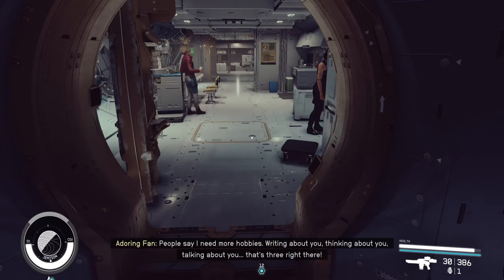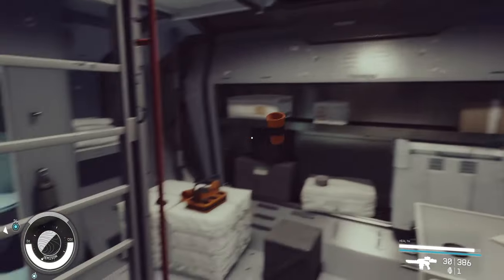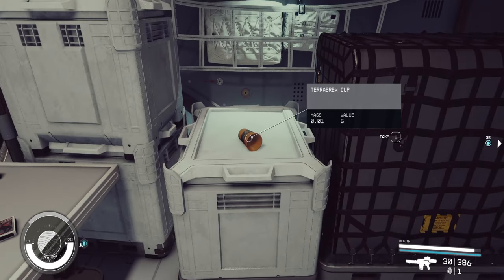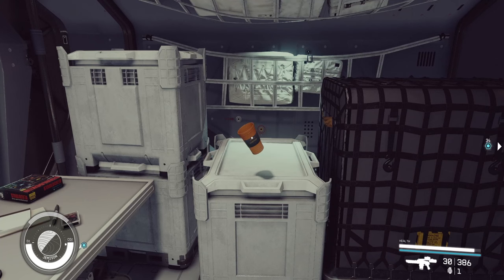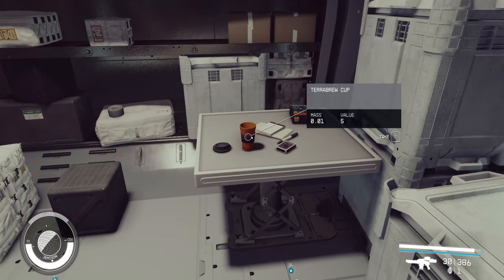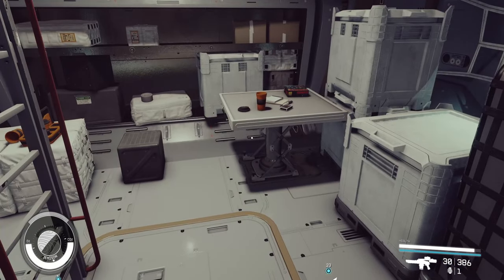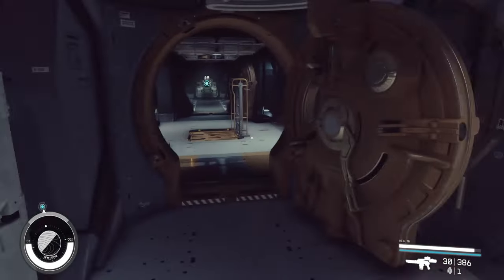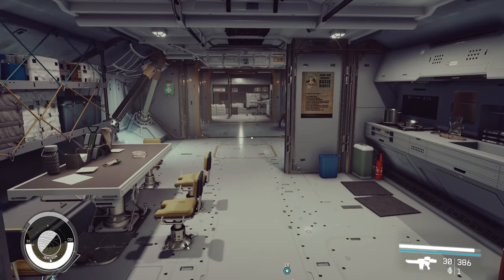Starfield - Interacting with Objects (Get that ship Decorated)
Just a quick video to show you how to pick up objects, rotate and or get them orientated to place wherever you want. I've seen a lot of questions surrounding how to decorate you ship and get items on it. So I hope this helps some of you that are looking for these answers.